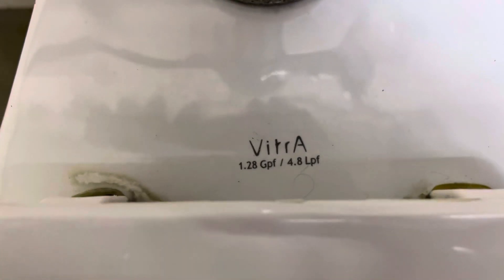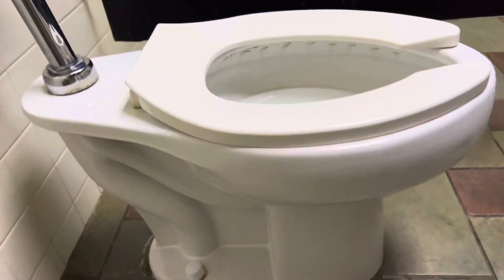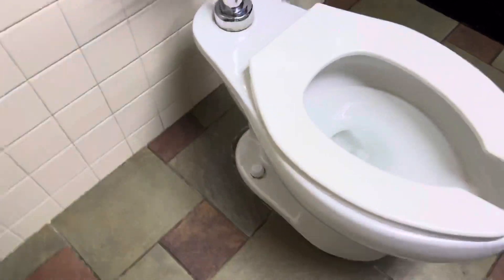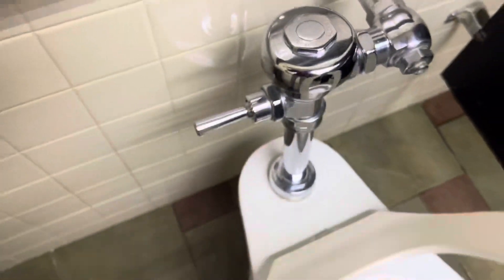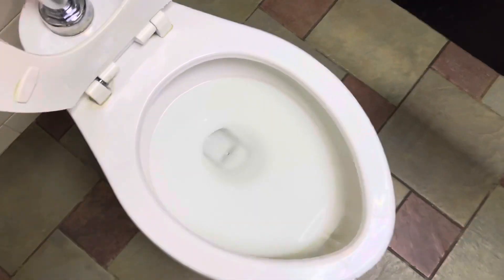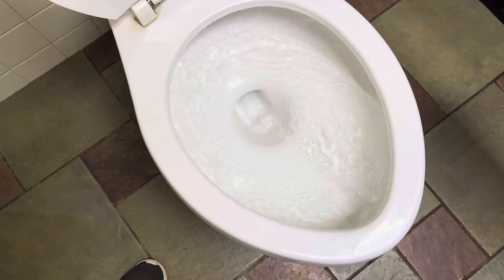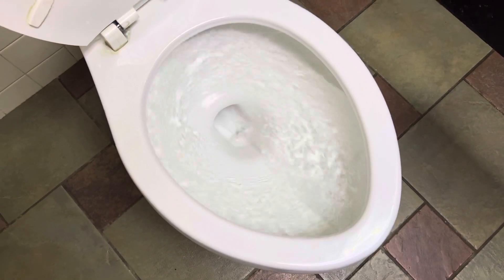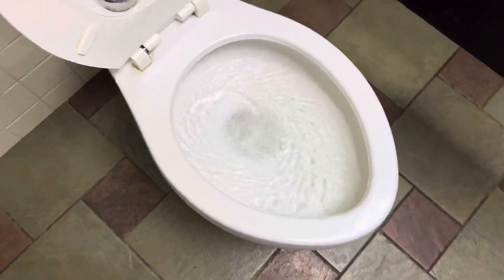Rare VitrA Toilet On Flushometer!